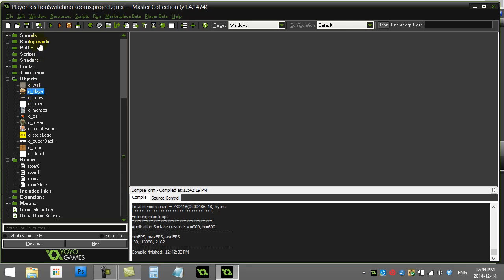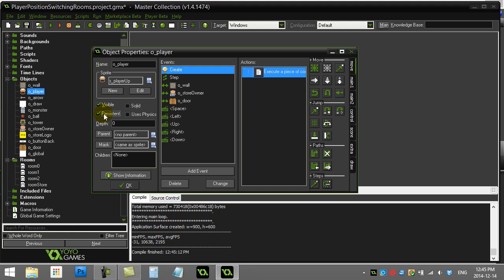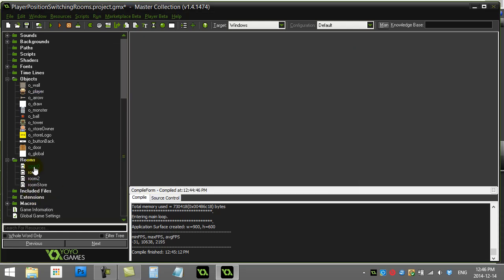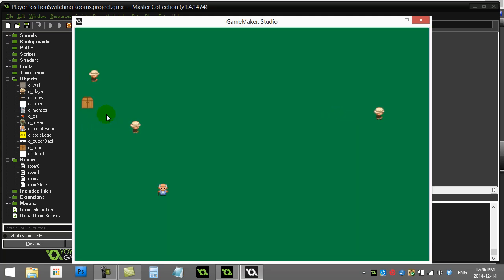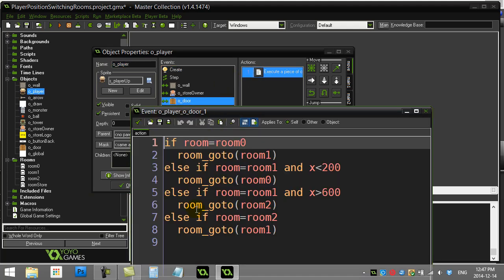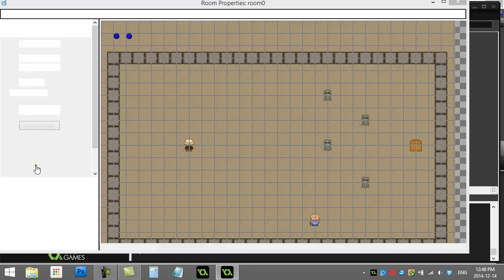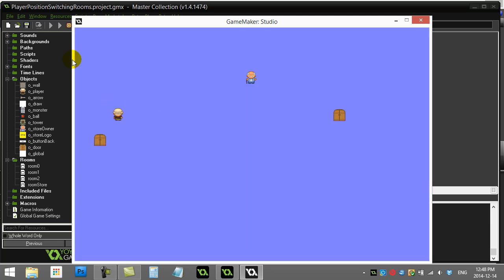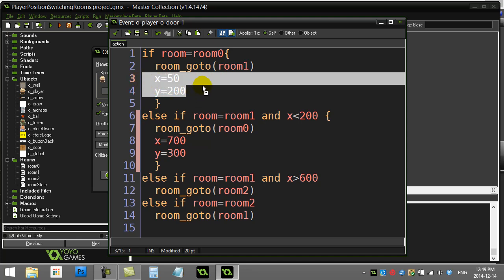GameMaker How To Set Player Position When Switching Rooms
How to set the position of the player in a new room when changing rooms.  Good to use for adventure games when player is going from right side of one room and entering left side of new room.  Works when entering one room from several different rooms.